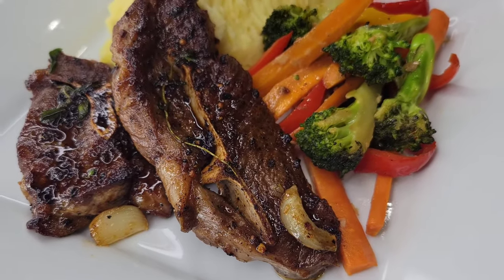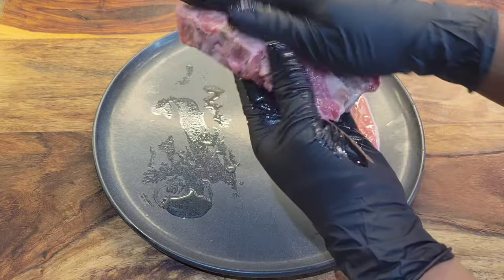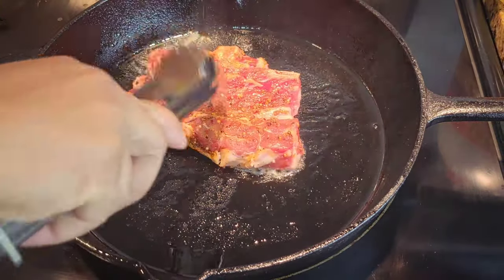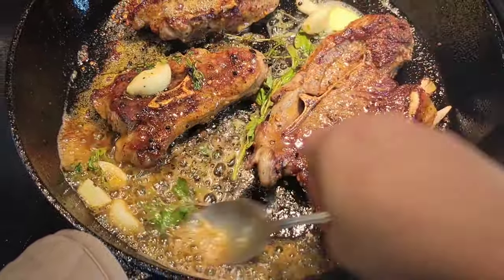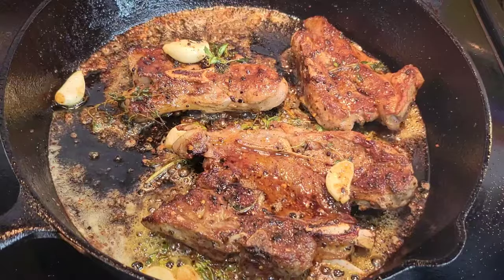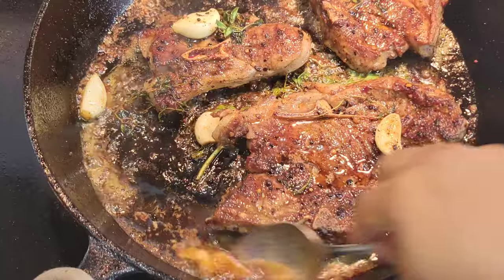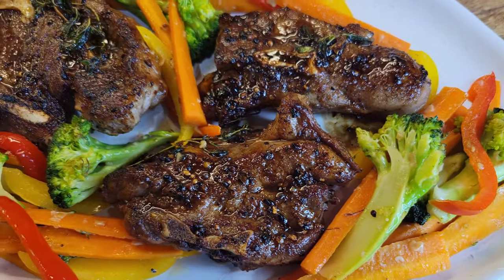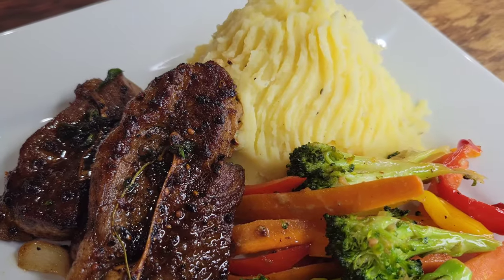Easy Stovetop Lamb Steaks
Ingredients:

2 Lamb Shoulder Steaks

1 tbsp Olive oil

Steak Rub to taste (Use your favourite brand)

1 - 2 tbsps Canola oil (in cast iron pan)

2 tbsps cold Butter

Fresh thyme sprigs

Fresh oregano and or rosemary

4 or more cloves garlic

1 1/2 tbsp Worcestershire sauce

2 - 3 tsps honey or brown sugar

Cooking time:
5 -6 minutes per side or LESS